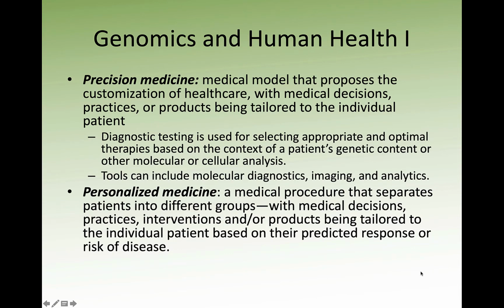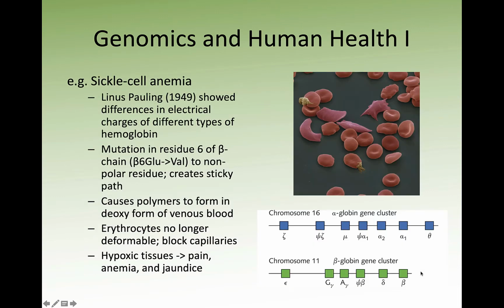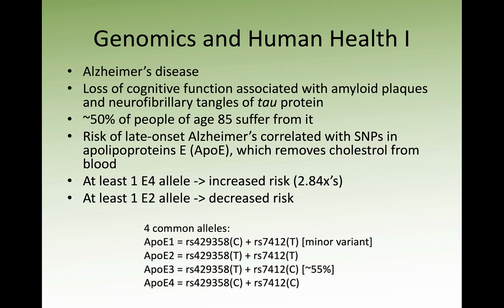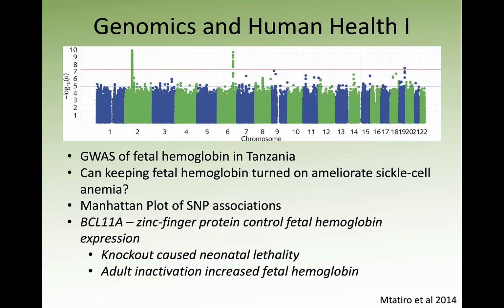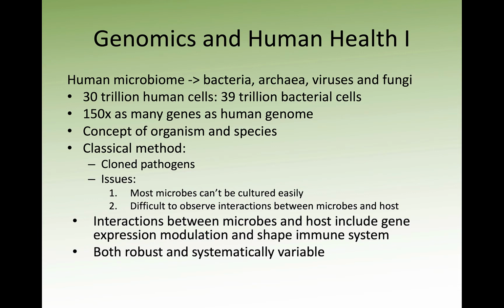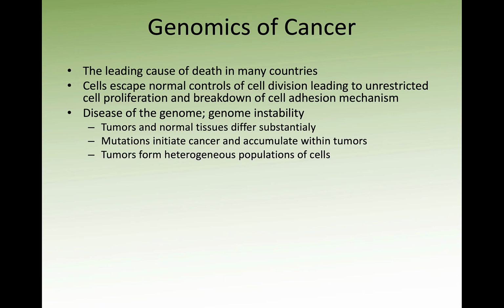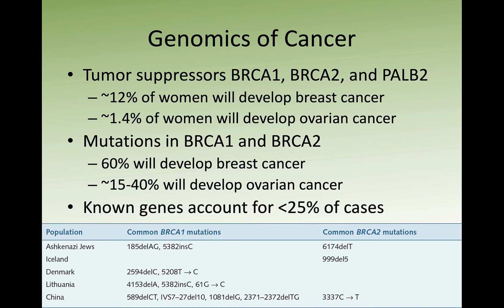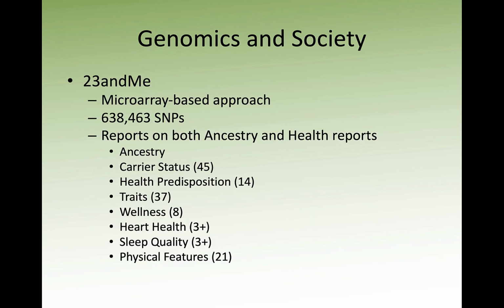Comparative Genomics: Lecture 14 - Human Health and Genomics